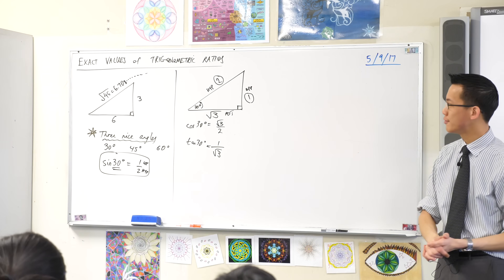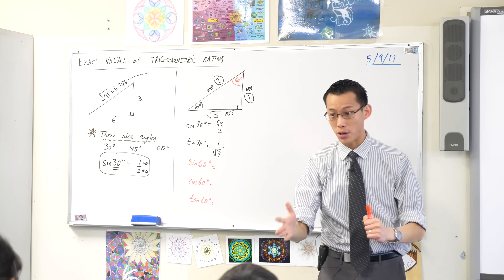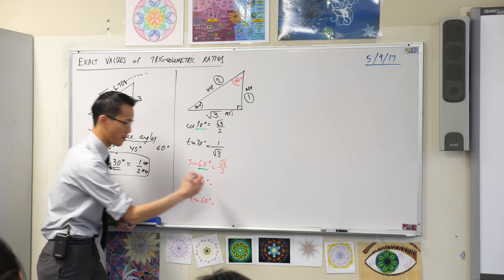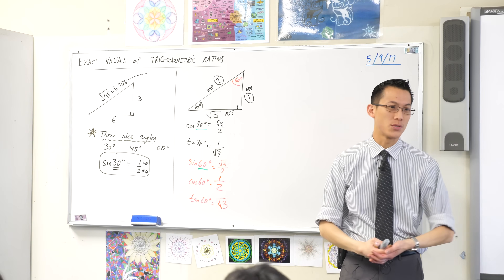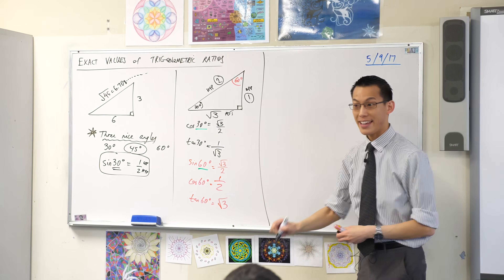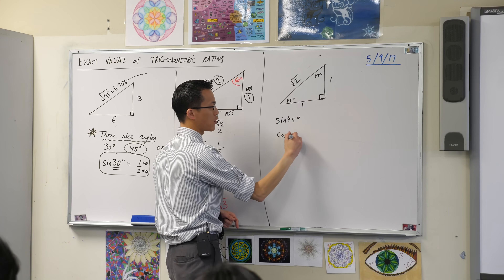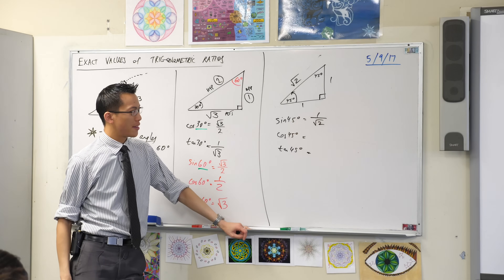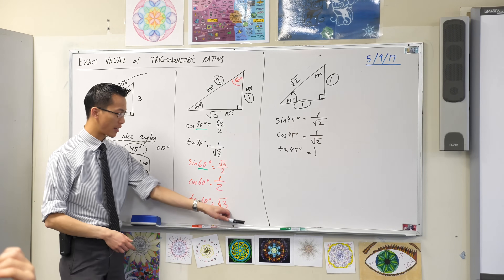Exact Values of Trigonometric Ratios (2 of 2: 60° and 45°)